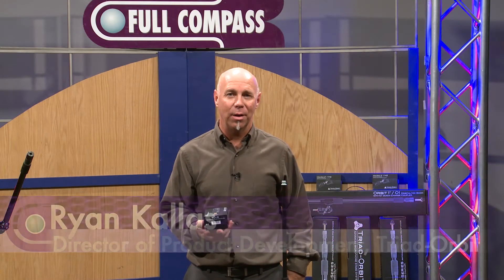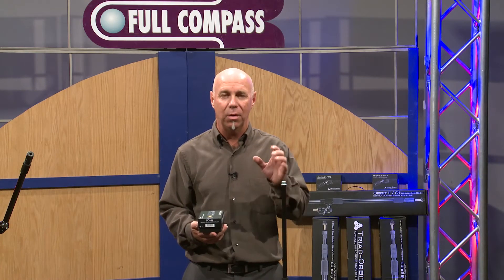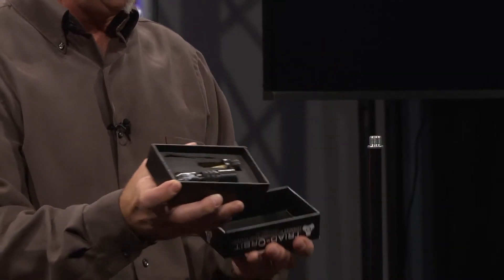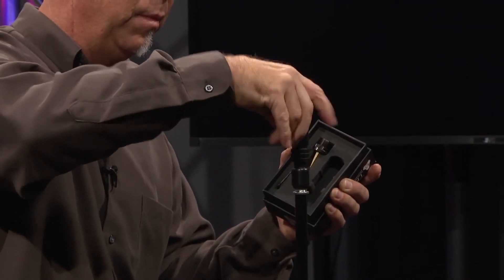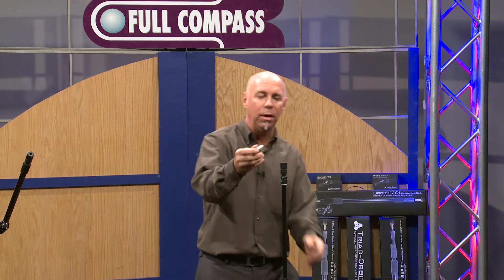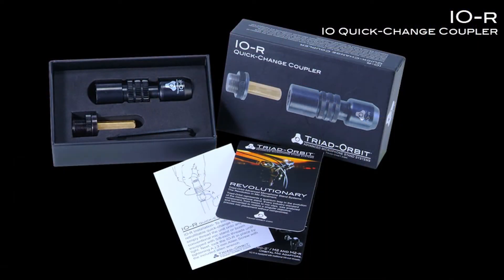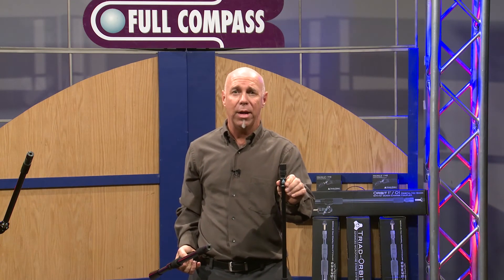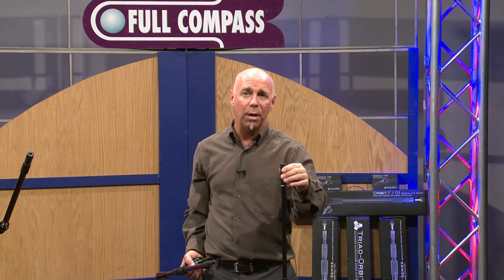Triad-Orbit IO-R Retrofit IO Quick-Change Coupler for Mic Stands / Booms Overview | Full Compass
Ryan Kallas, Director of Product Development at Triad Orbit, demonstrates the IO-R Quick-Change Coupler at Full Compass Systems.

The exclusive IO Quick-Change Coupler is standard equipment on all TRIAD Stands and ORBIT Booms. IO effortlessly captures booms and mics with ease and assurance. 'On-the-fly' hardware swaps are now a reality, replacing the tedious task of threading booms and mic clips on and off.

Retrofitting conventional mic stands and boom arms with  the IO-R provides an instant upgrade in functionality. Live sound and recording professionals will easily recoup their investment in MICRO and IO technology by realizing instant savings from reduced set-up and tear-down times.